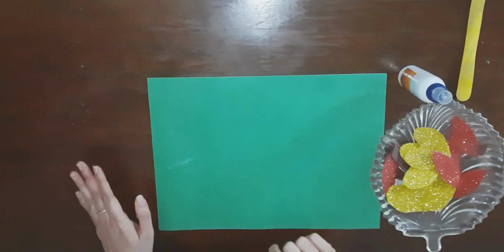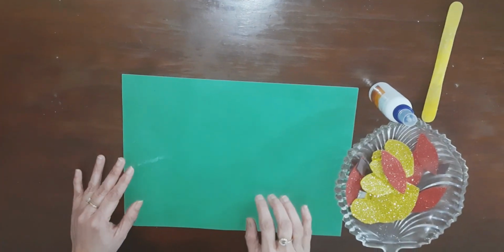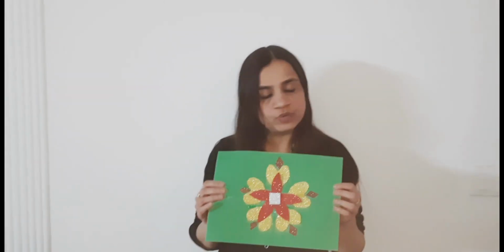DIY Christmas Decorations | Easy Craft for Kids